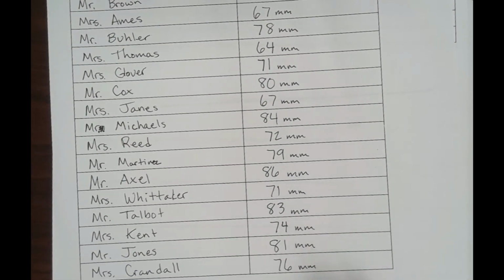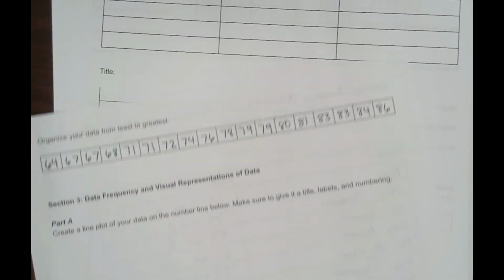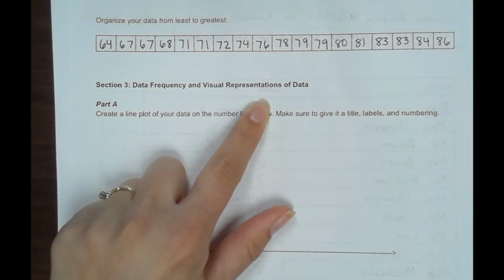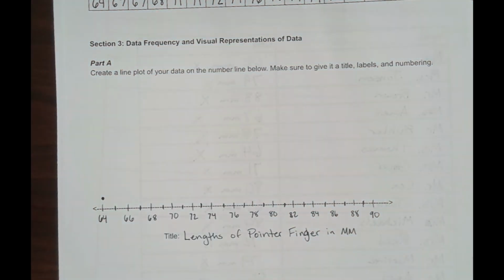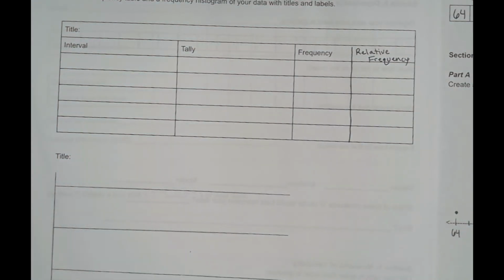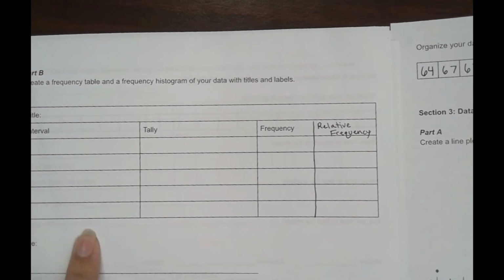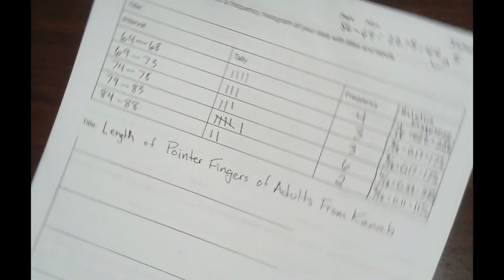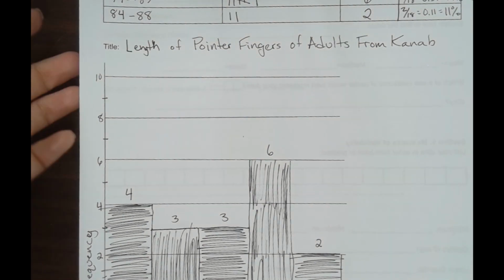Data Project Section 3